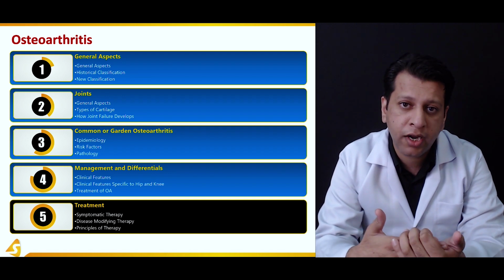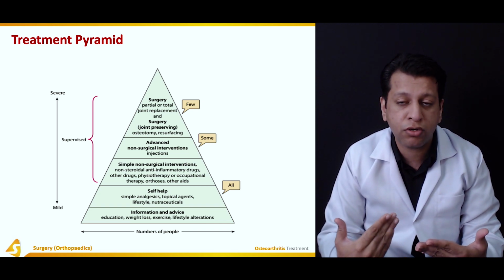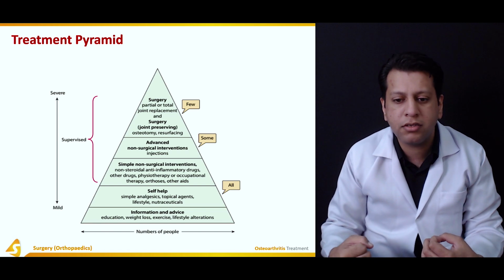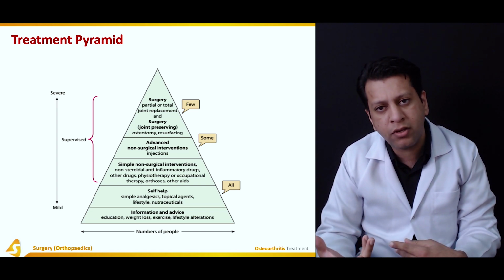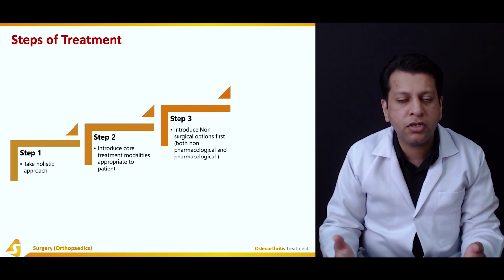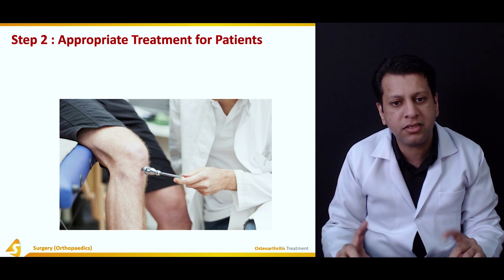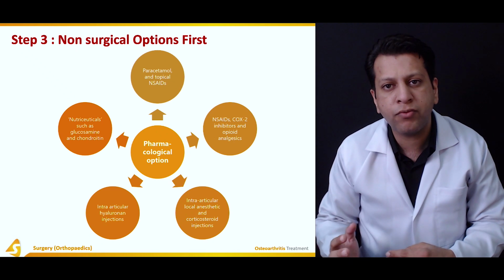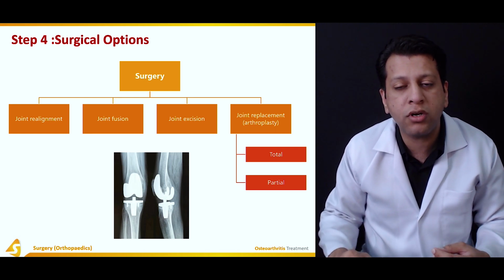Osteoarthritis - Treatment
In section five, the educator sheds light on the Treatment of osteoarthritis by highlighting the Treatment Pyramid and Steps of Treatment. After this, the different steps of treatment are elaborated separately one by one which include-
👉 Step 1: Taking a Holistic Approach
👉 Step 2: Appropriate Treatment for Patients,
👉 Step 3: Non-surgical Options First and
👉 Step 4: Surgical Options